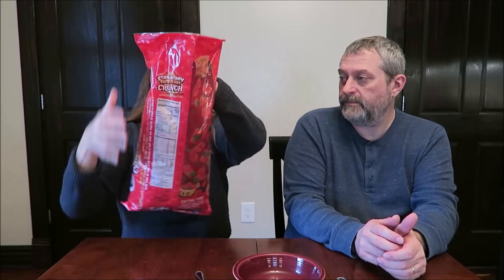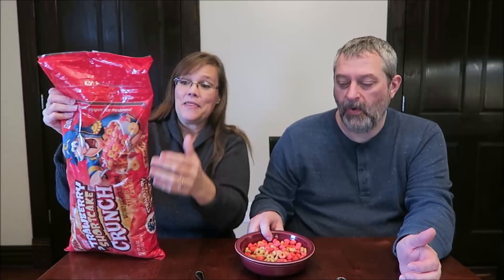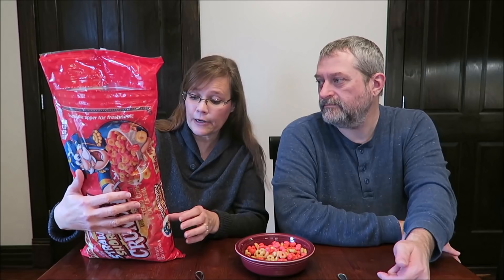Cap’n Crunch’s Strawberry Shortcake Crunch Cereal Review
This is a taste test/review of the new Cap’n Crunch’s Strawberry Shortcake Crunch Cereal. It was $5.98 at Walmart. ¾ cup (27g) = 100 calories